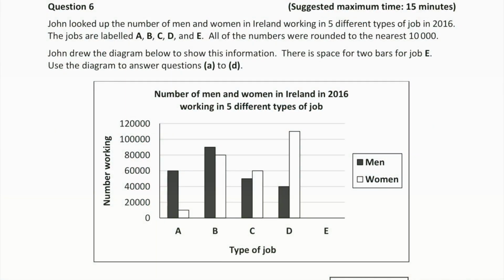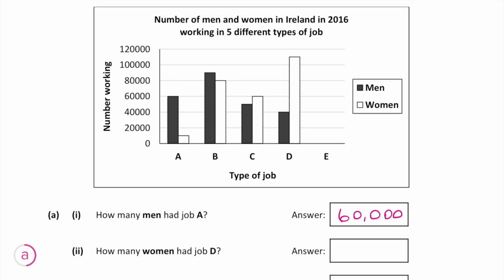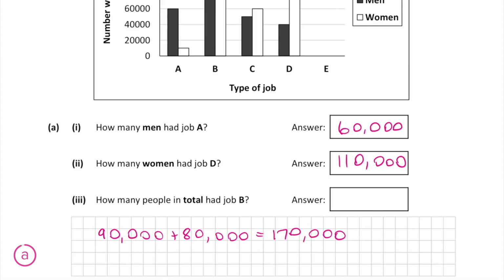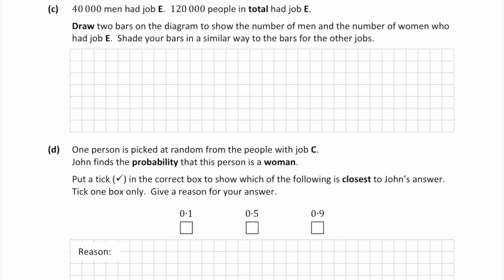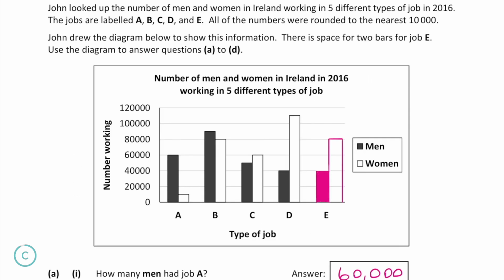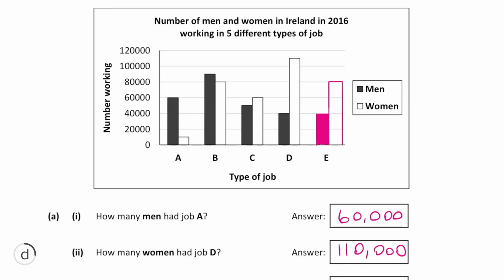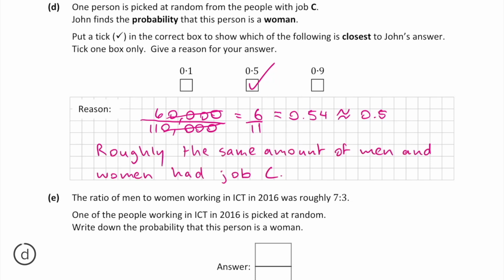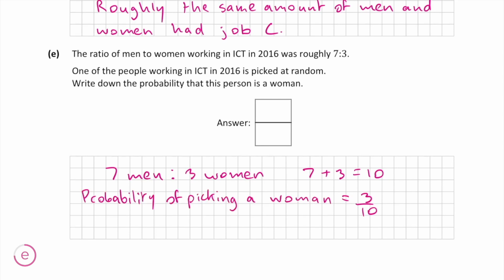2019 JC OL P2 Q6 - Studyclix Maths Solution